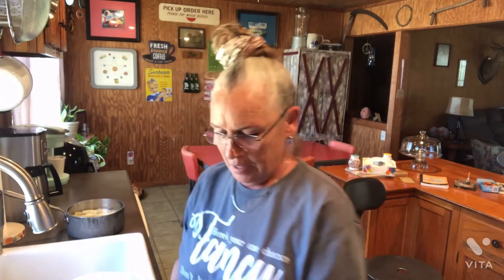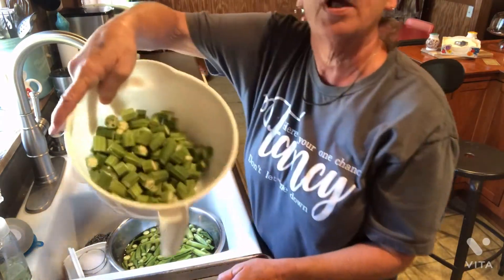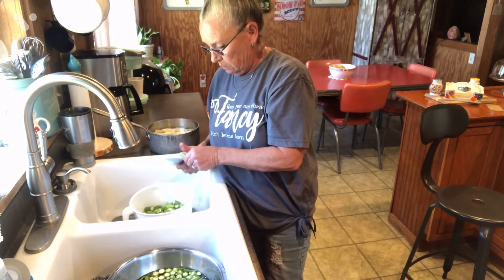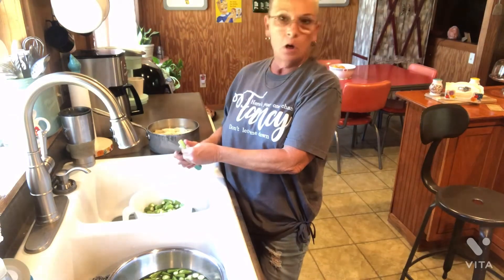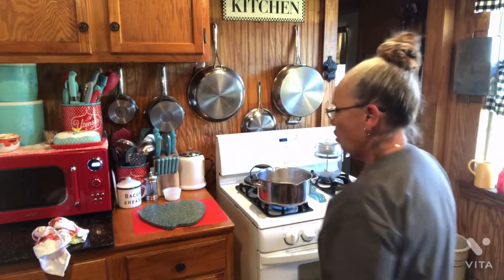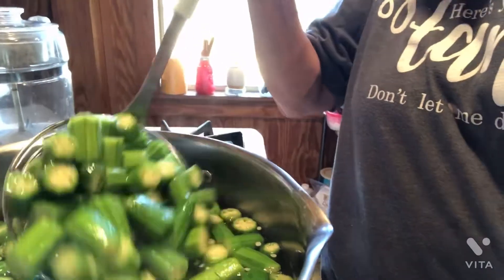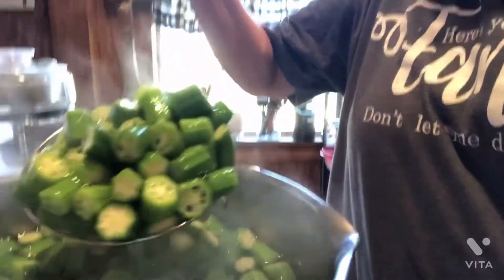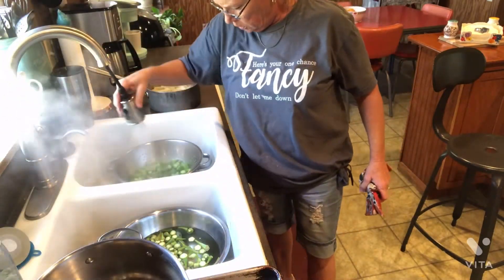Putting up Okra in the freezer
How to blanch and freeze fresh okra!